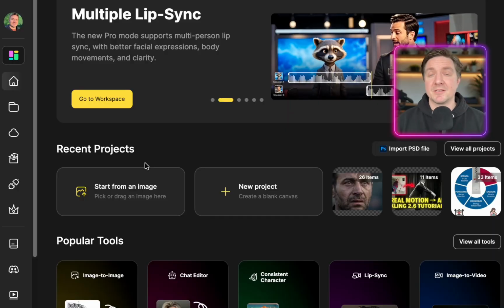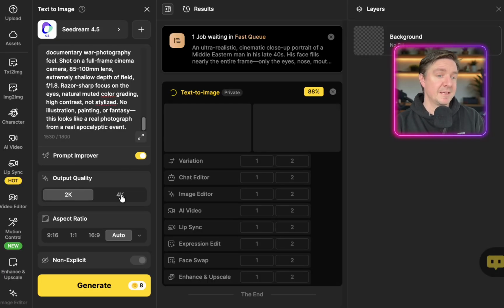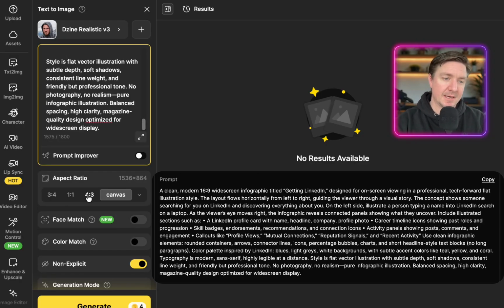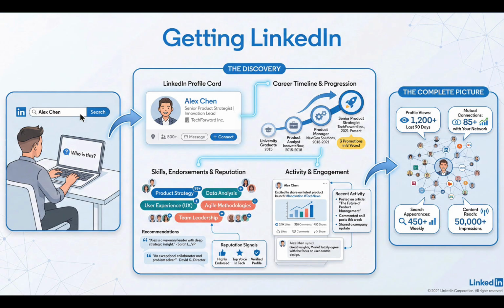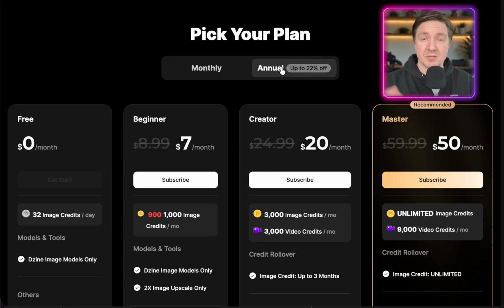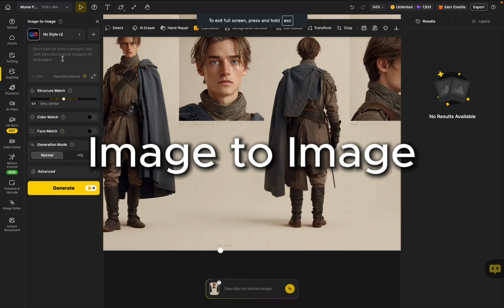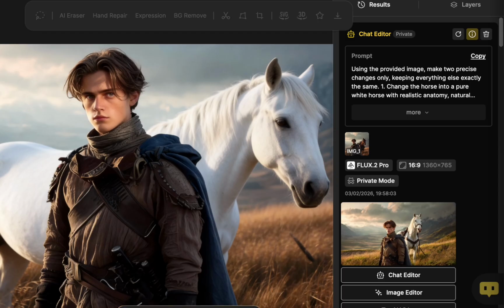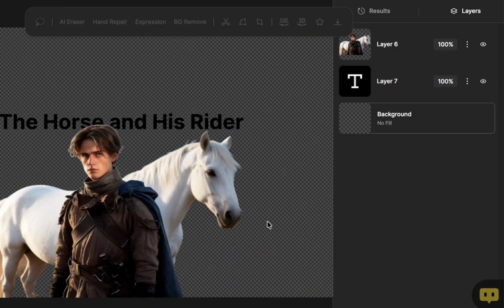Best AI Image Generator 2026? 6 Models, Same Prompts Tested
There is no “best” AI image generator in 2026.

That’s the mistake most comparisons get wrong.

Every time someone asks “What’s the best AI image tool?” the answer changes — because different tools excel at different jobs.

In this video, I put six of the most powerful AI image models through a fair, controlled test using the exact same prompts, rules, and criteria — all inside one platform: Dzine.

No cherry-picking.
No different prompts.
No moving goalposts.

By the end of this video, you’ll know exactly:
• ✅ Which AI image tool is best for text-to-image
• ✅ Which model actually works for infographics
• ✅ The strongest option for landscapes
• ✅ The best tool for character sheets and consistency
• ✅ Which AI creates the most cinematic movie posters
• ✅ And which tools are best for image editing

All models are tested using the same prompts, so you can see the real differences clearly and decide which tool is right for your specific use case.

🔥 Try Dzine (All Models in One Platform)

If you want to test these tools yourself, Dzine lets you access all of them in one place — and on the Master Plan, you get unlimited AI images.

📄 Get the Prompt PDF (inside ACT, free for 7 days)

I’ve shared the exact prompts used in this video inside my Skool community (free for 7 days), so you can recreate these tests yourself.

Inside the community you’ll find:
 • The free PDF with all prompts
 • AI image & video workflows
 • Tool breakdowns and comparisons
 • Support from other creators using AI professionally

If you found this helpful:
💬 Comment which model you think won each category

00:00 – Why “Best AI Image Tool” Keeps Changing
Broken comparisons, different prompts, different rules.

01:00 – The Fair Test: 6 Models, One Platform
Same prompts, same rules, unlimited images in Dzine.

02:00 – Text-to-Image Test (Cinematic Close-Up)
Testing realism, emotion, and detail.

05:42 – Text-to-Image Winner Revealed
Which model actually wins this category.

05:52 – Infographic Test (Can AI Handle Real Text?)
Accuracy, spelling, and readability.

08:18 – Infographic Winner (Clear Standout)
One model clearly dominates.

10:23 – Landscape Test (Cinematic Environments)
Mountains, fjords, light, colour, realism.

11:53 – Character Sheet Test (Consistency)
Front, side, back — which models are usable.

13:51 – Movie Poster + Image-to-Image Test
Cinematic posters and creative transformations.

15:40 – Image Editing Tools + Final Verdict
Edits, upscaling, workflow, and which tool wins each job.